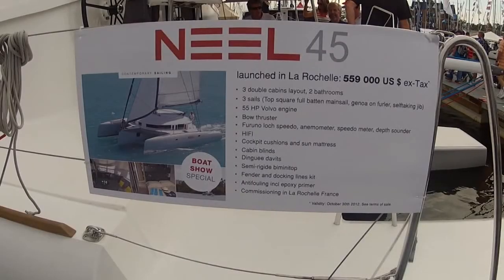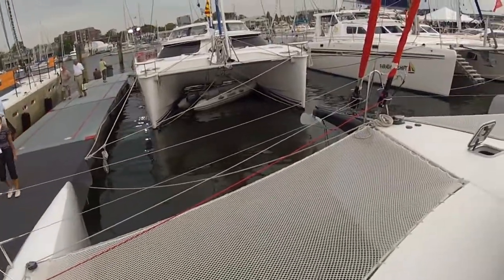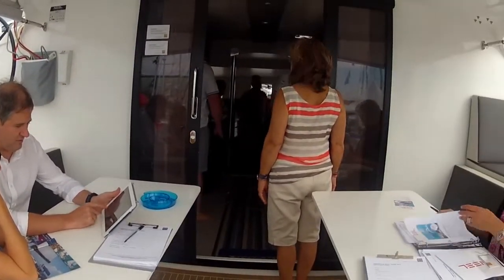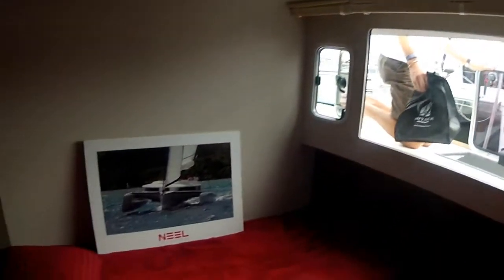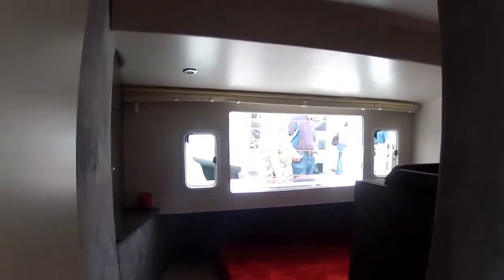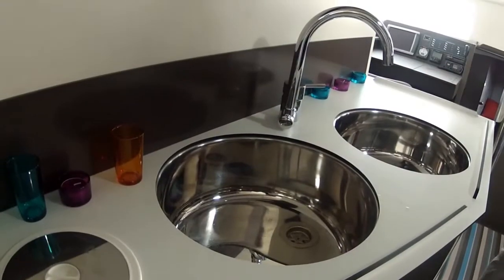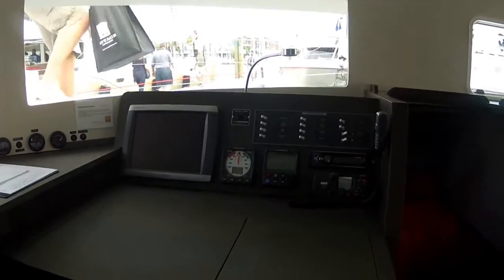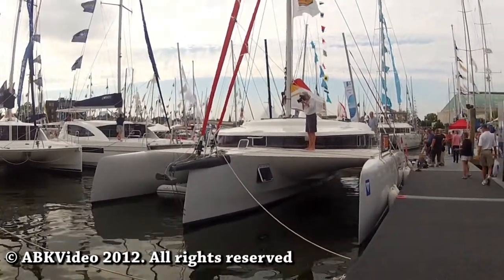Neel 45 Trimaran Toured by ABK Video at the Annapolis 2012 October US Boat Show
All of ABK Sailing Content can be seen on one
This French built Trimaran was featured at the show. There is storage in the outboard hulls that was not shown. There are panels to enter on deck. You can imagine that there is a great amount of space available. I did show a look at the "basement." Without climbing down into it it appears large enough to convert into an apartment so that you can lock your kids down there.

The forward cabin isn't very large and the other cabins share space constraints that you need to conform to in a Trimaran Design of this size. Again, for sleeping, they are fine and well designed and appointed. Comfortable works too.

The Salon and other living areas are spacious. I have always been interested in Trimarans even before Waterworld featured one that Costner used in the film. Although it wasn't as well appointed. That boat was still floating in a large theme park in Florida the last time I saw it. The stability this design affords you is unsurpassed by most other configurations.

If you price it in Euros it appears less than the U.S dollars, but that's just how it appears. Numbers can be deceiving...

I would like to report sailing abilities and characteristics on this and every boat I tour but there isn't enough time and availability for each exhibitor to arrange that for me. Yet...

Why are you still reading this. Post a like if you are...

I am correct... no one gets this far.

Music Credits
Ambient Background Noise